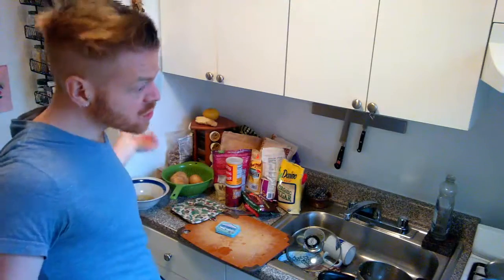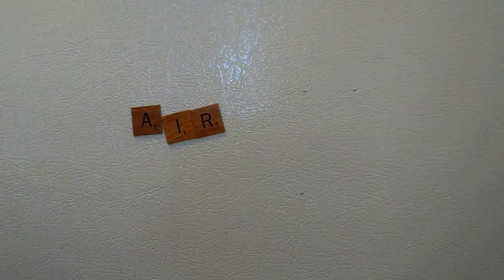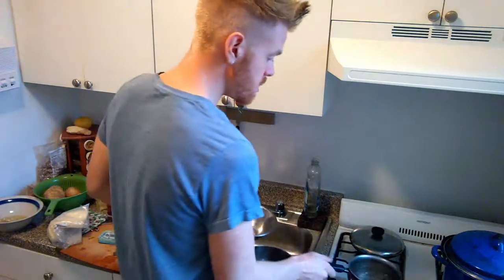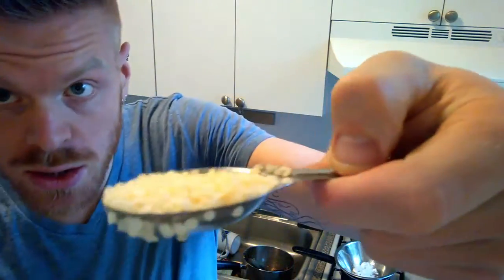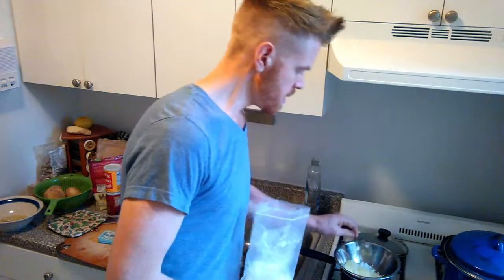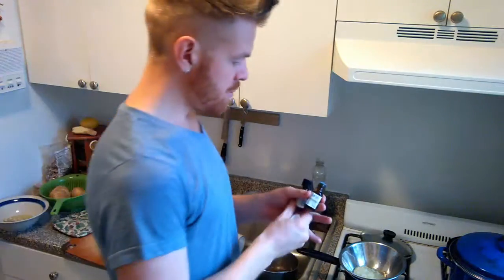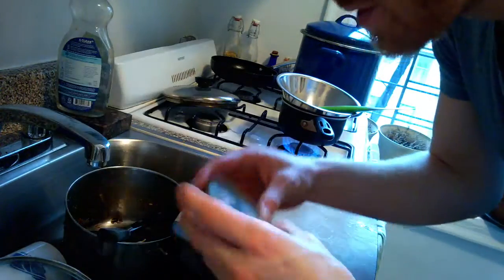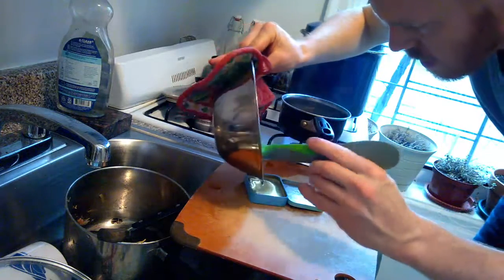Homemade Hair Wax - MTVK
Mix equal parts coconut oil and beeswax
Melt in double boiler - Pour into aluminum tin (like an old mint tin)
Add essential oils if you want